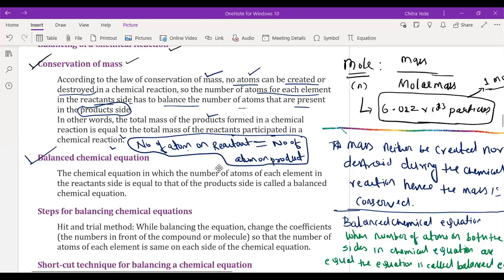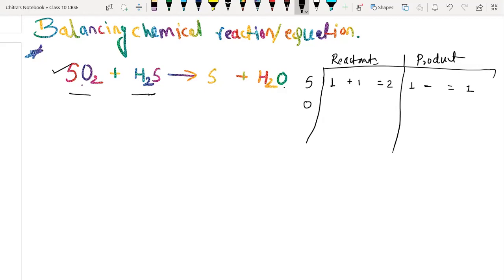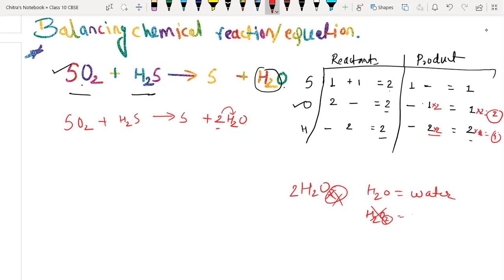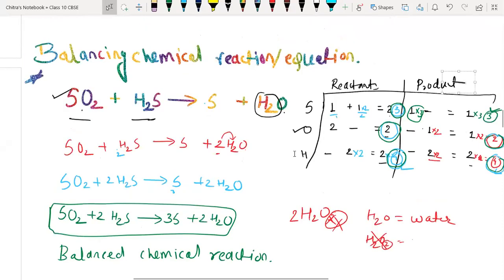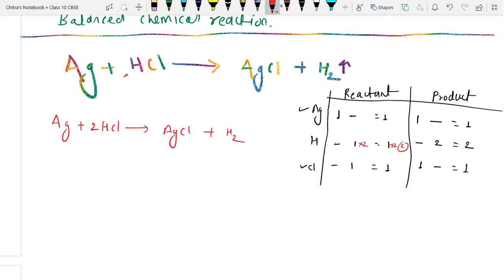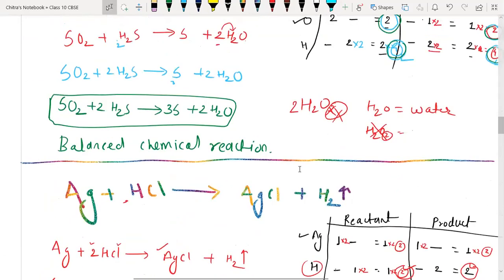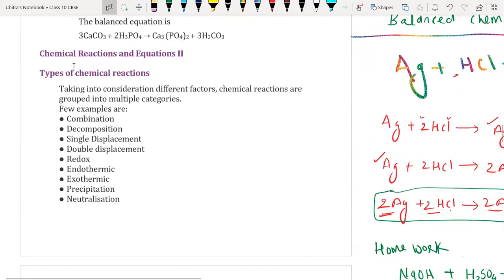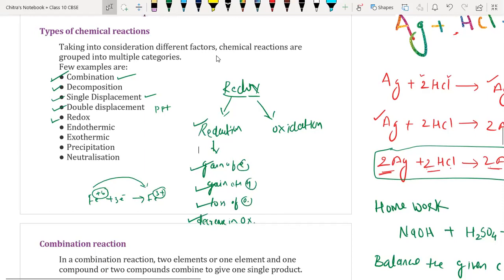CBSE Class 10 A, Science, CHemical reaction and equation, Balancing the Chemical Reaction Lecture 5